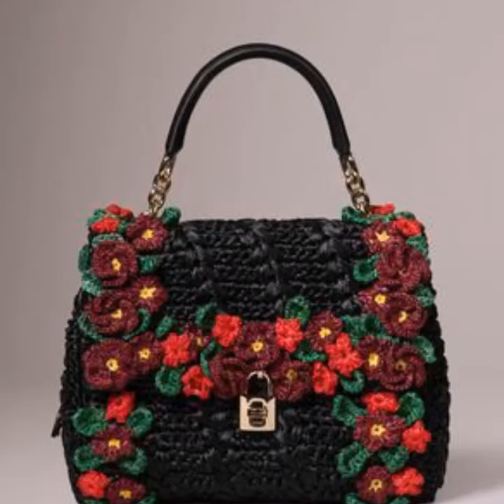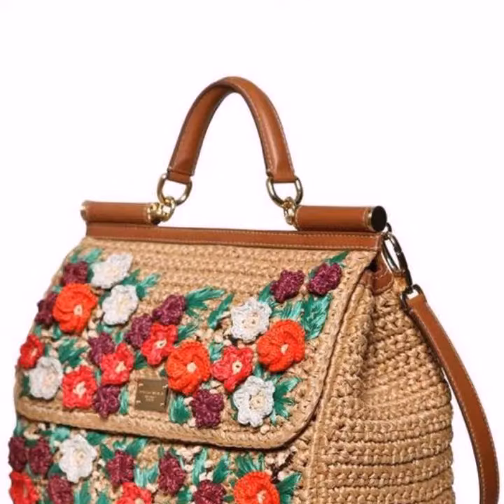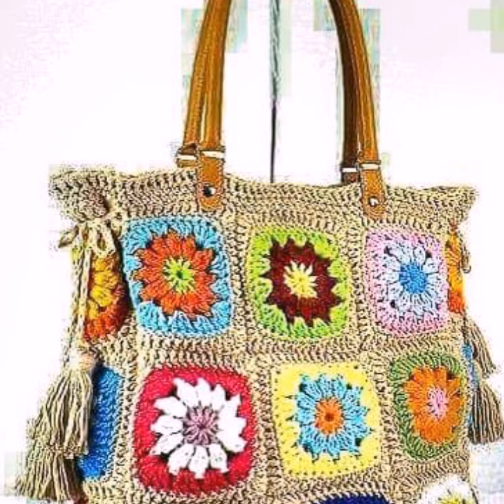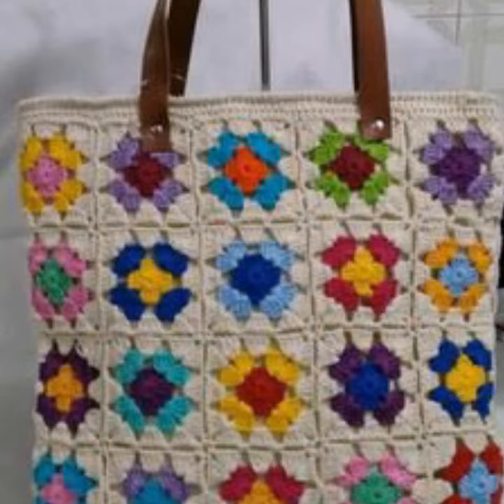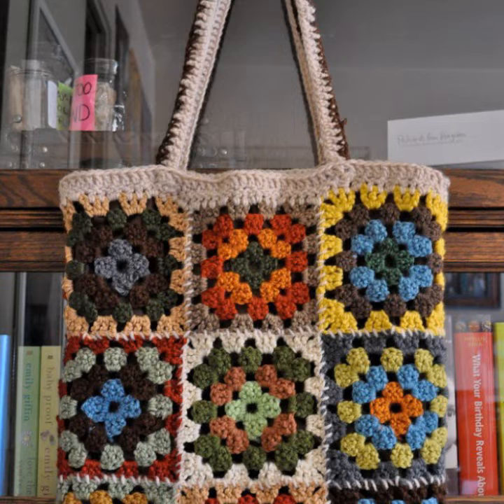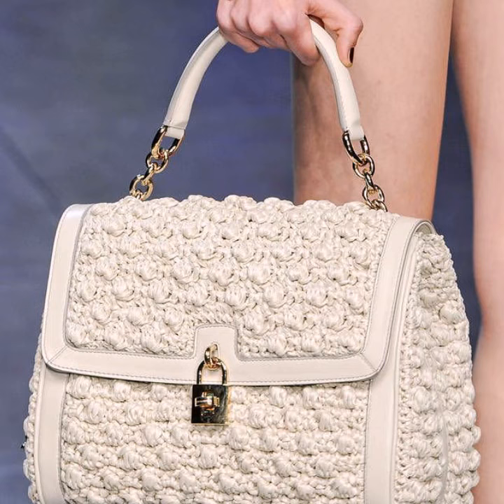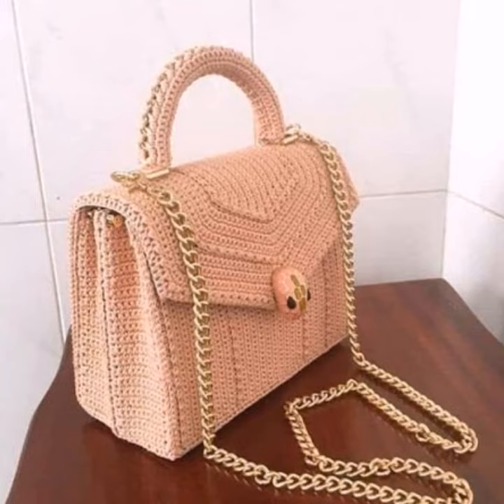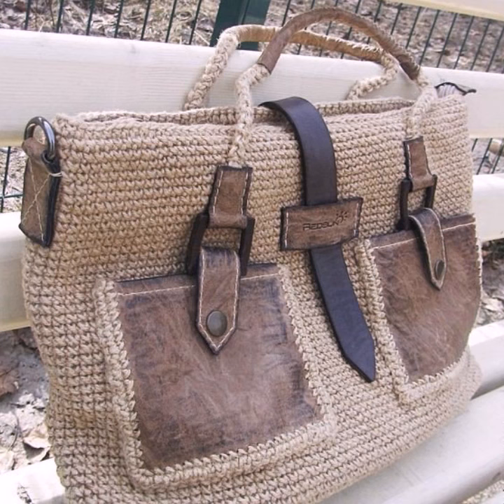crochet bags design knitted bags design / color cantrast ideas handmade hand bags